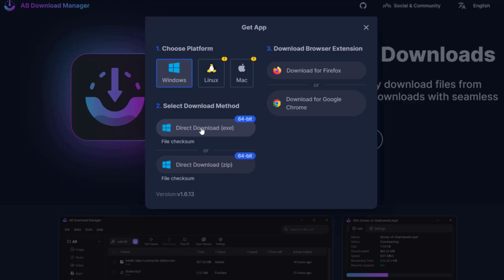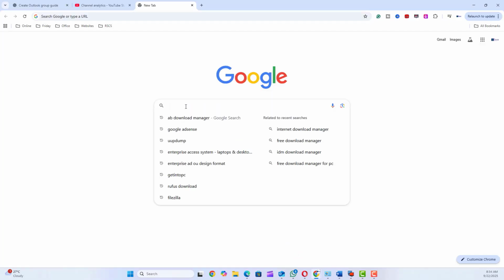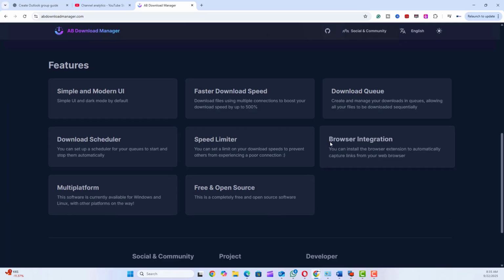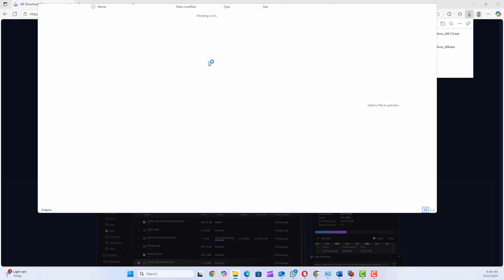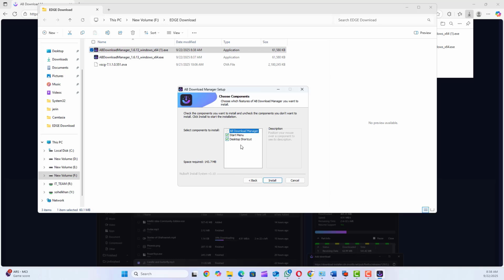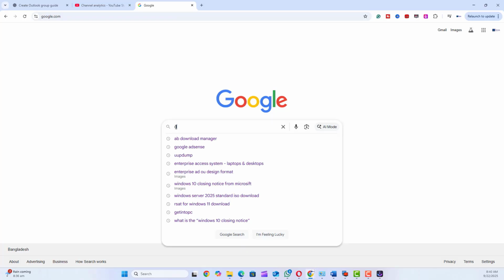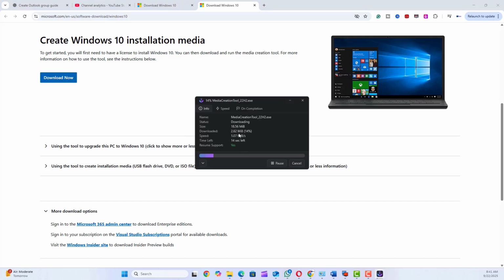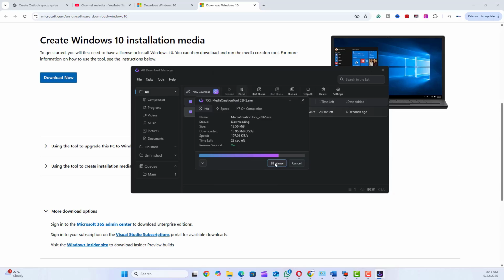Best Download Manager for Windows 10/11 | Free IDM Alternative – AB Download Manager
Welcome to RS Computer Solutions – Your Trusted Source for Windows & Virtualization Tutorials!

In this video, I’ll show you how to download, install, and use **AB Download Manager** – the best IDM alternative available right now.

My channel is dedicated to helping IT professionals, system administrators, and everyday users make the most of their technology. Whether you’re managing a Windows Server network, optimizing Windows 10/11 for better performance, or working with VMware vSphere, we provide clear, practical, and updated tutorials that save you time and effort.
🎯 What We Cover:
Windows Server 2016/2019/2022 installation, roles & features, Active Directory, DNS, DHCP, Group Policy, WDS, and more. Windows 10 & 11 optimization, fixes, and hidden features. VMware vSphere, ESXi host setup, VM creation, vCenter management. Common troubleshooting tips for both client and server environments.
Backup & recovery solutions using tools like Veeam, AOMEI Backupper.

🔔 Don’t Miss Out:
We upload weekly content focused on solving real IT problems.